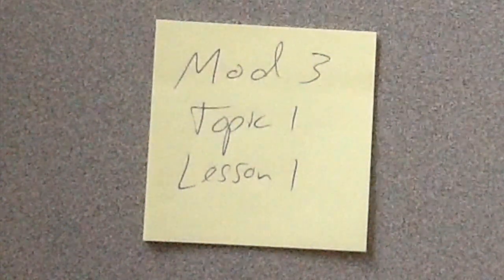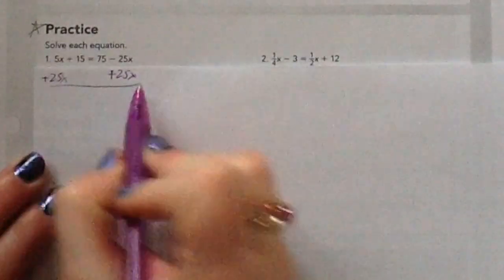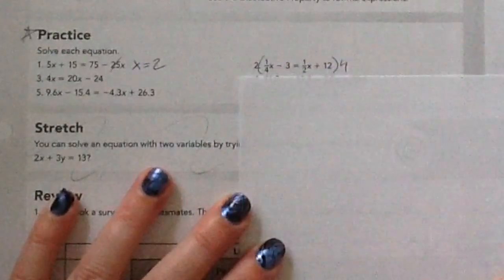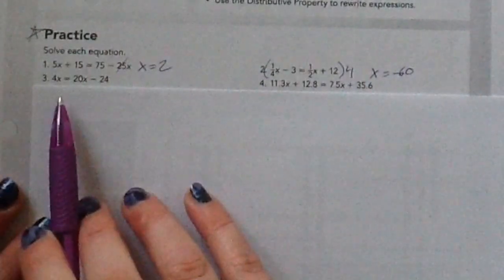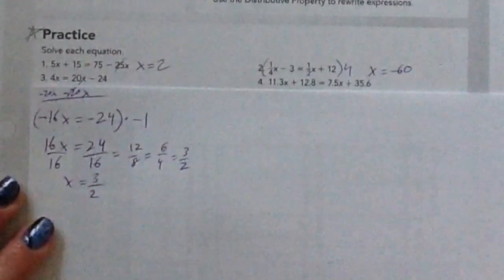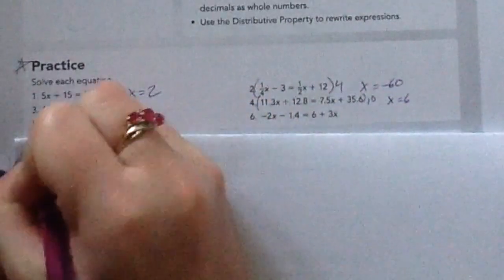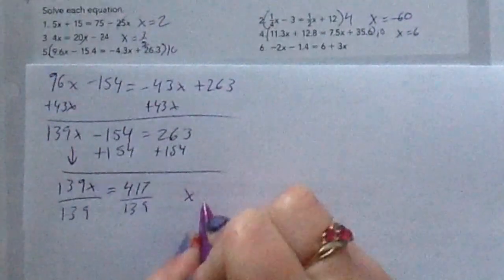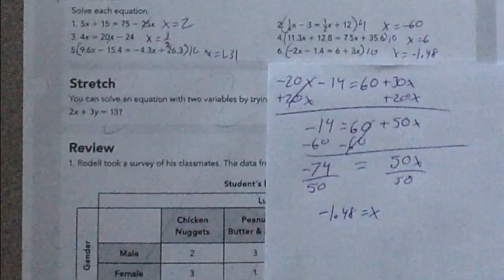M3 T1 L1 (M3-15)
Module 3 Topic 1 Lesson 1
M3-15